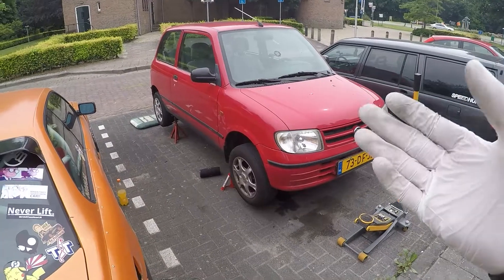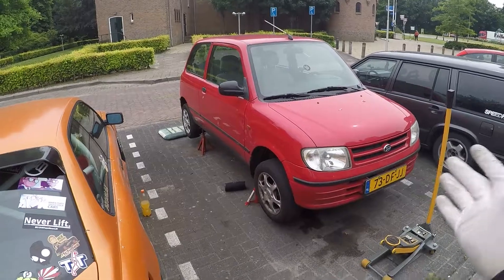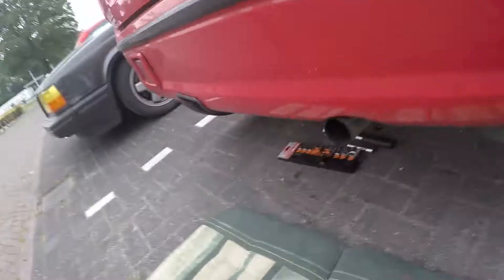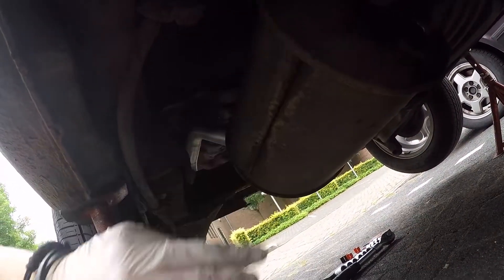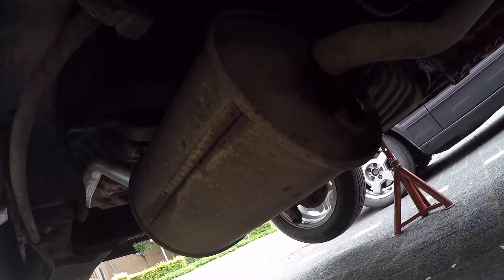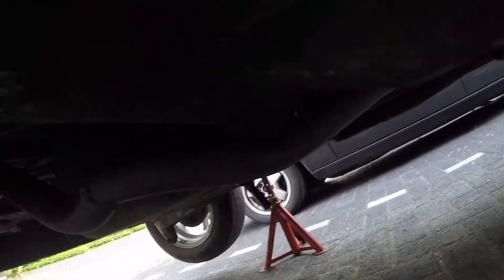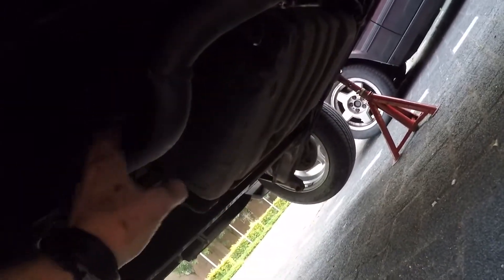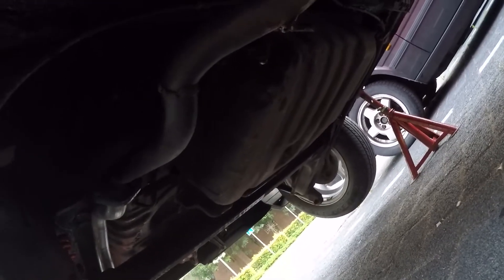mirra exaust mod. pops and bangs.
automotive youtube channel with irl drift and car stuff as well as games that are including cars.

rig specs:
t300rs gt,TH8A shifter, custom hydo